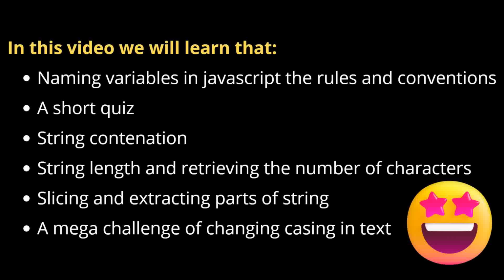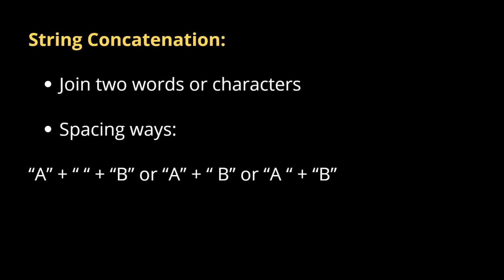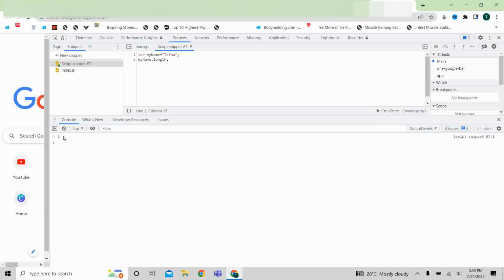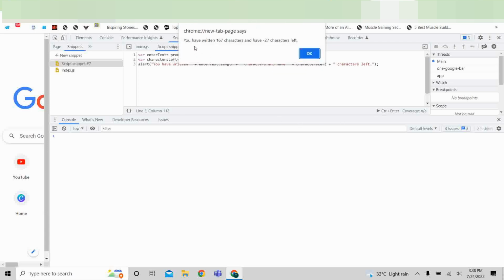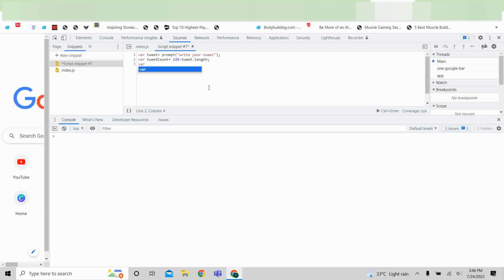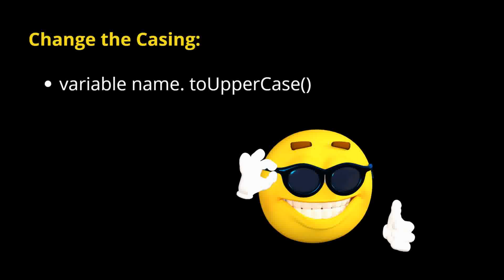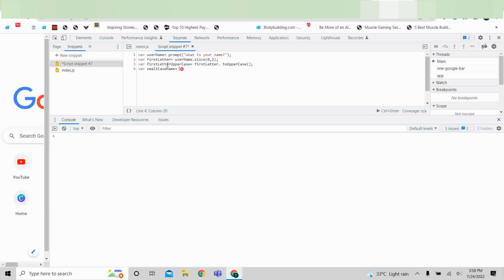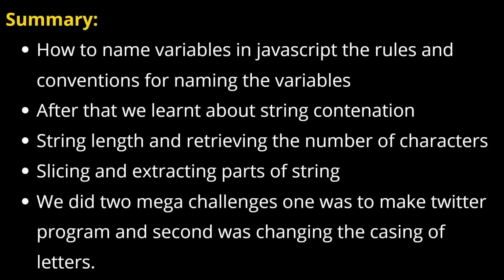Program Twitter Using JavaScript Concatenation & Slicing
This is a complete web development Bootcamp 2022. In this video, you will learn about data naming rules, concatenation and slicing in Javascript. You will design a program similar to Twitter using Javascript in this video.

Time Lapse:
Introduction- 01:00
Clearing Data- 02:00
Naming Variables- 03:40
Quiz- 05:10
Concatenation- 05:50
Challenge #1- 06:50
String Length- 09:40
Twitter code part-1- 10:50
Slicing & Extracting- 16:00
Twitter final code- 19:00
Change the casing- 25:40
Challenge #2- 28:30
Summary & Conclusion- 35:50

The packages used in the atom that are recommended are as follows:
1. atom-ternjs
2. autoclose-html-plus
3. emmet
4. ssslint
5. pigments
6. language-ejs
7. atom-beautify

Sound credits:
Title: Alarm clock ticking.wav
Artist: straget

Title: Clapping » Small Clap
Artist: kellieskitchen